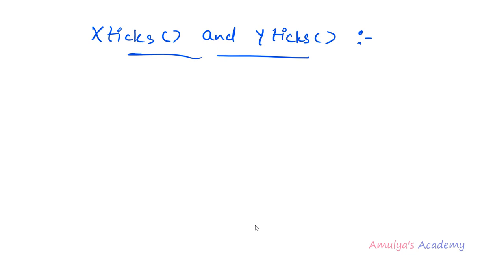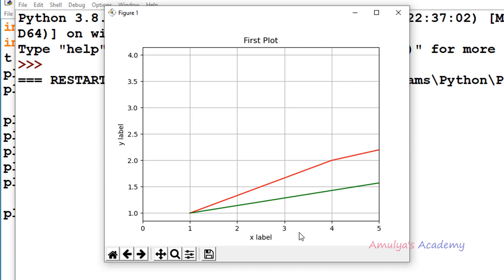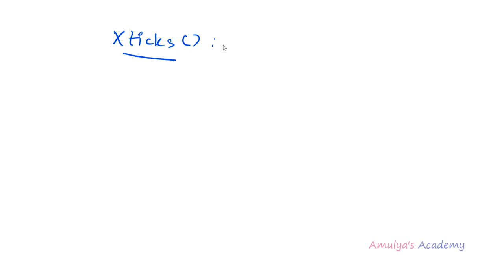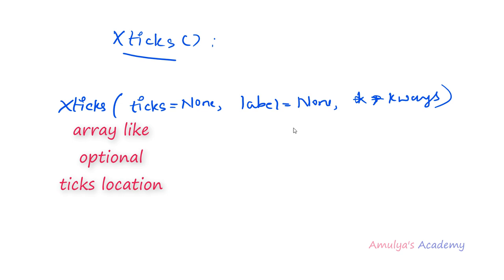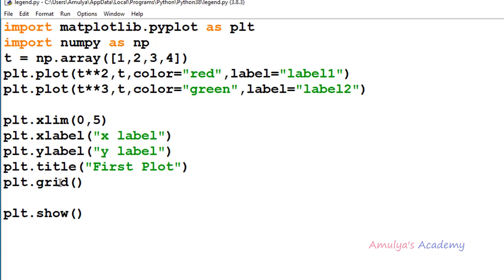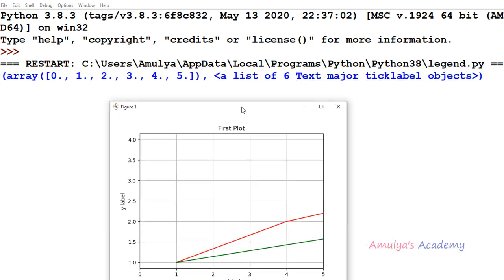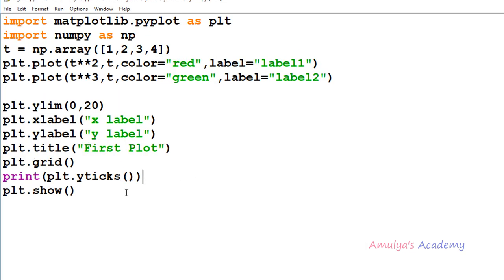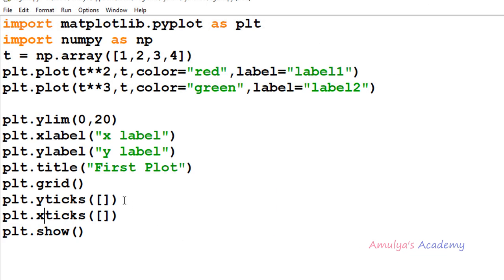Adjusting the tick Location and Label | xticks and yticks Function | Matplotlib | Python Tutorials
In this Python Programming video tutorial  you will learn about  xticks and yticks function of pyplot module in matplotlib package in detail.

Here we will see how to adjust the ticks label and location of the axis using xticks and yticks function and we will discuss about its syntax and arguments in detail.